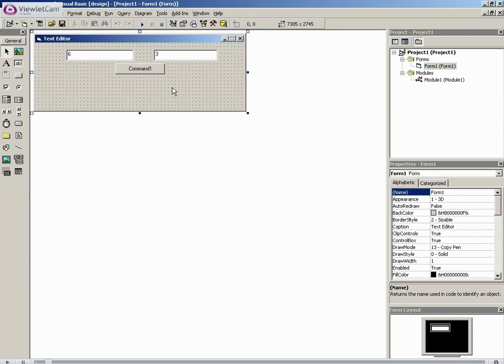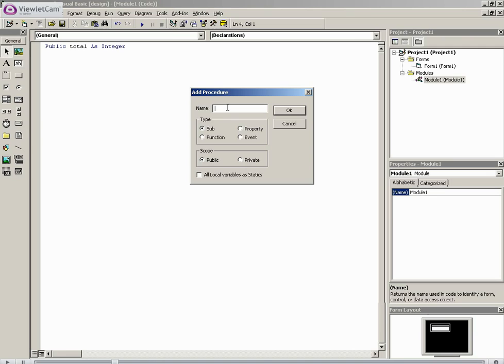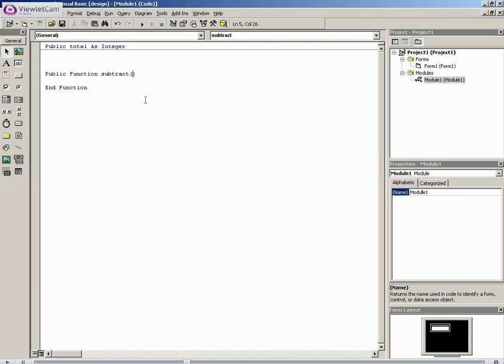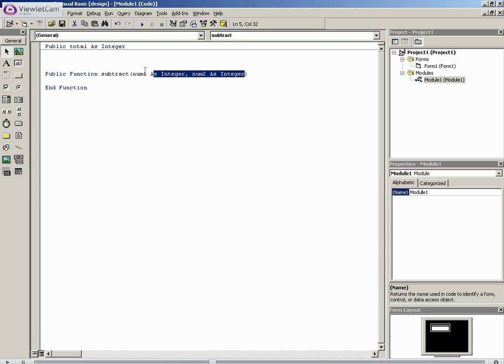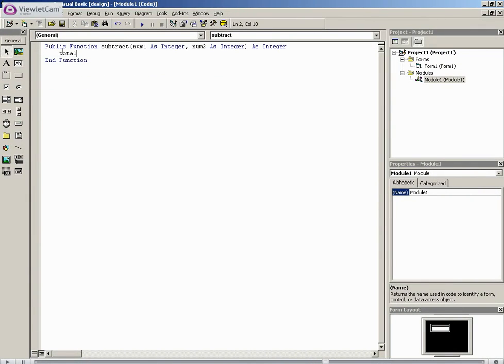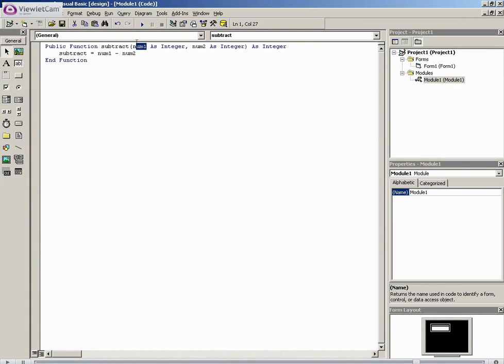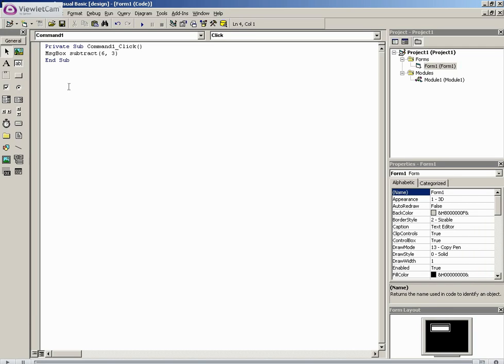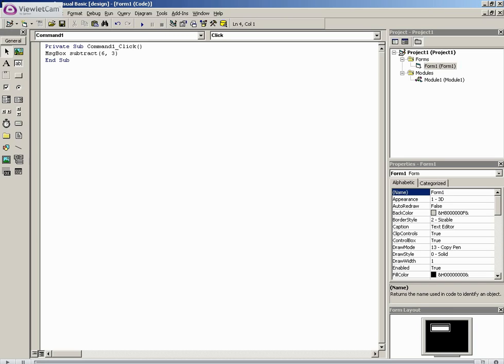Visual Basic (VB) Tutorial - 8.4 - Functions [TutorialGenius.com]